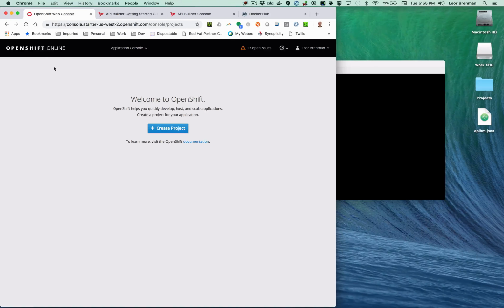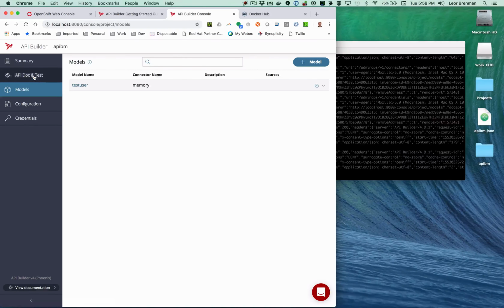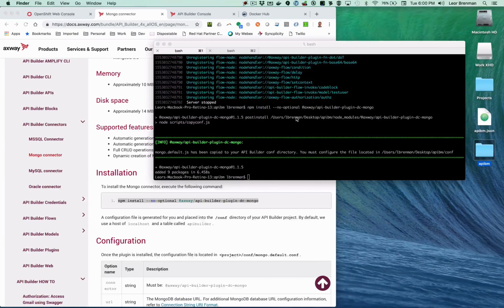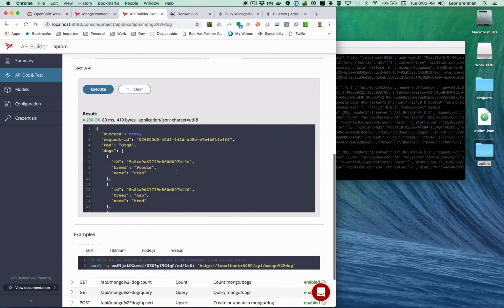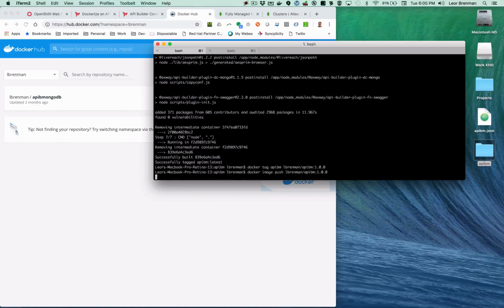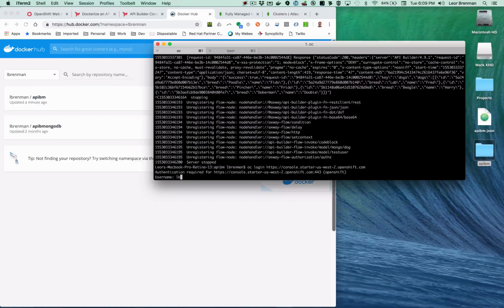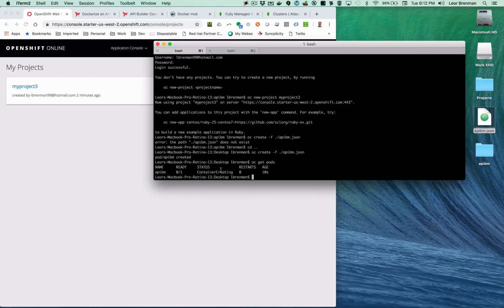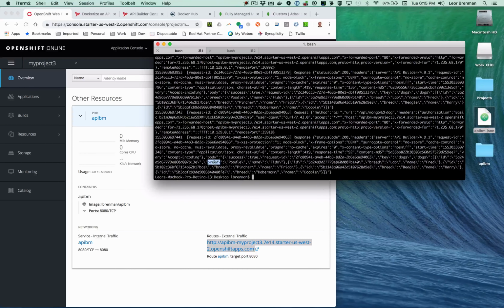Run Your API Builder Microservice on OpenShift